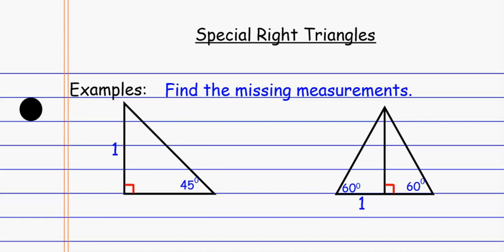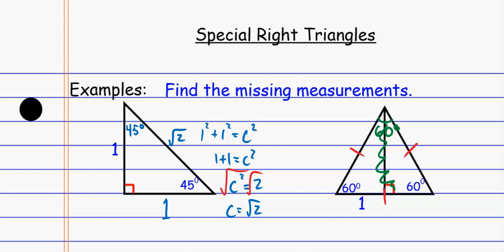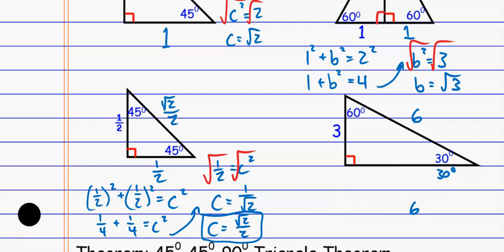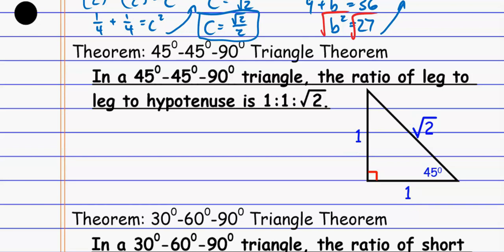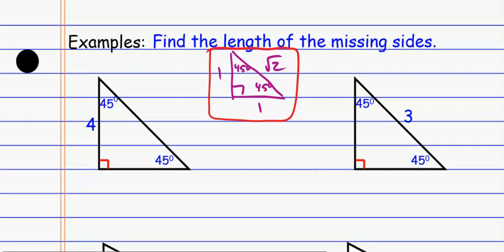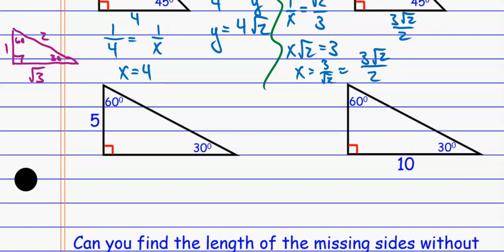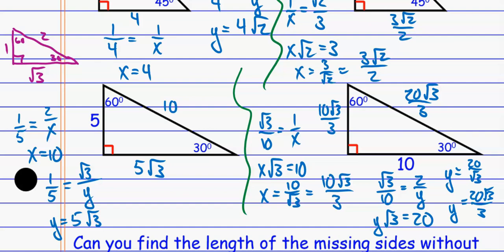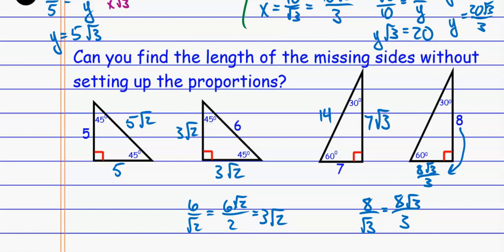Special Right Triangles